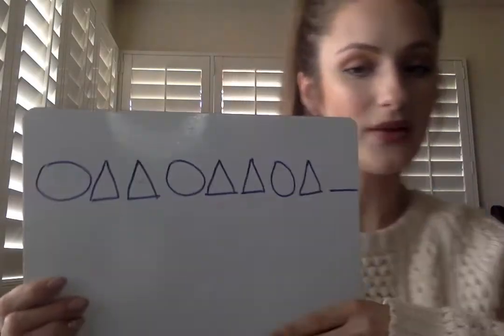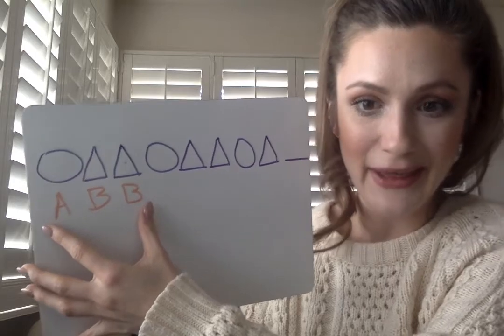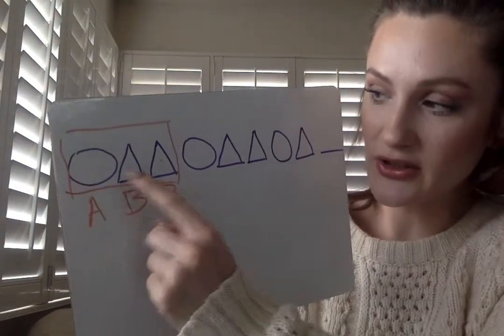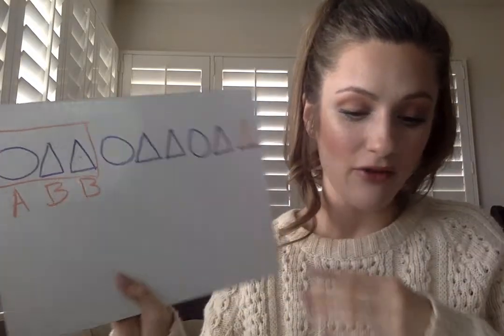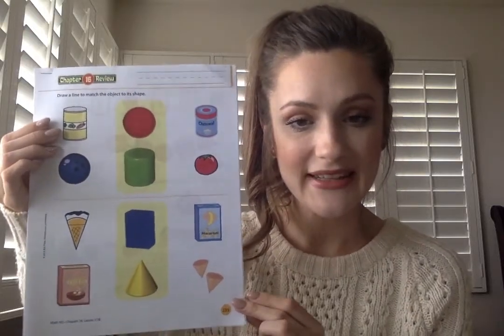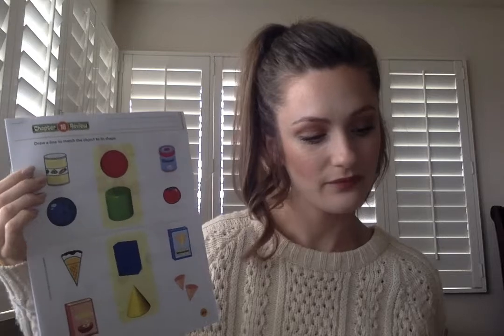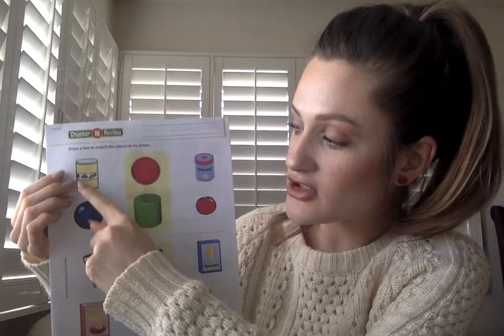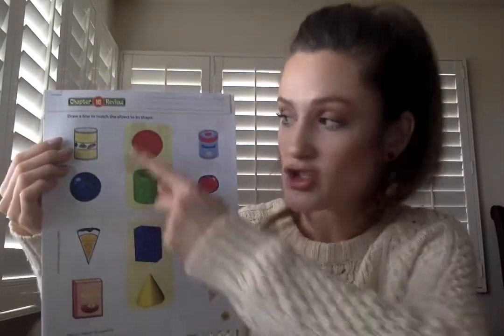Chapter 16 Review